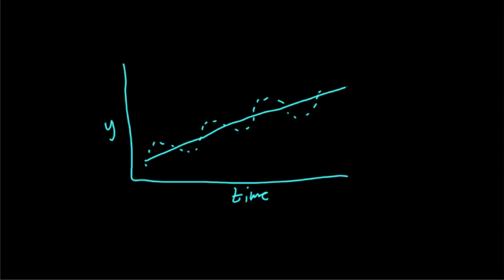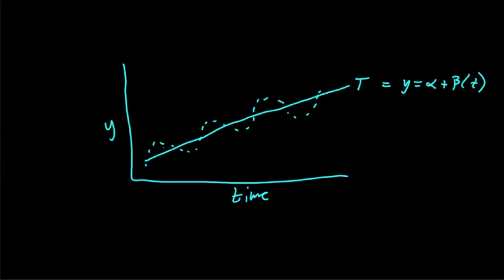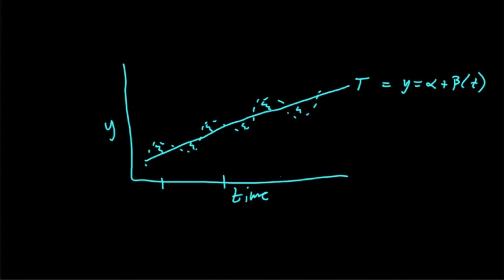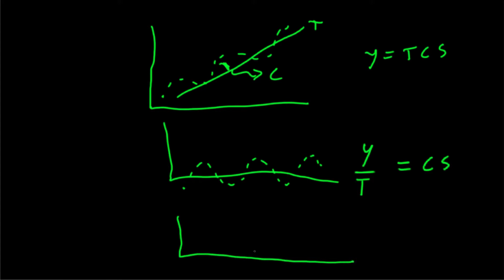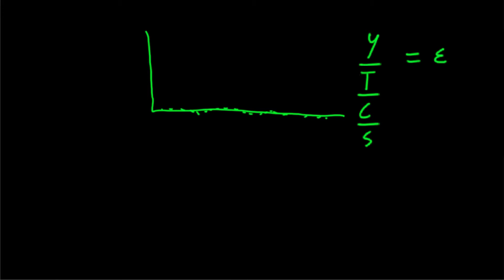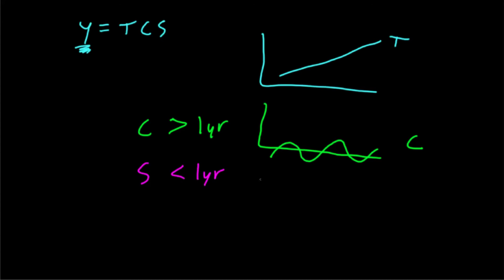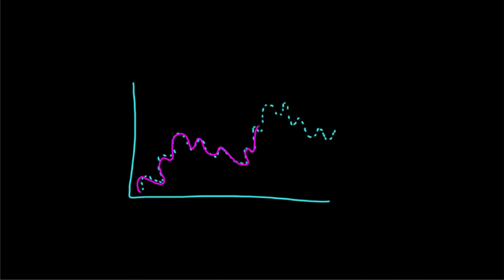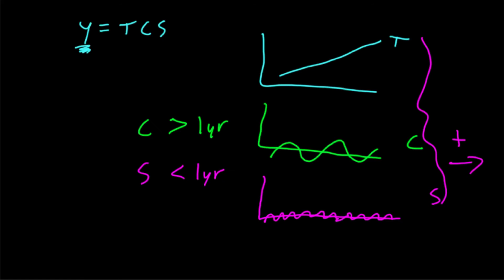Time Series: Decomposition Theory (TS E3)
Time series can be broken down into components for modeling and understanding purposes. These are typically trend, cycle, and season as well as the error term. The only difference between cycle and season is the number of cycles that occur over a time period. Cycles are usually annually or longer whereas seasons are usually less than a year. You can also have multiple seasons in one model. This video is going to cover the basic theory behind this decomposition and how they work together to model a time series. Future videos will give examples on how this would work with real data.